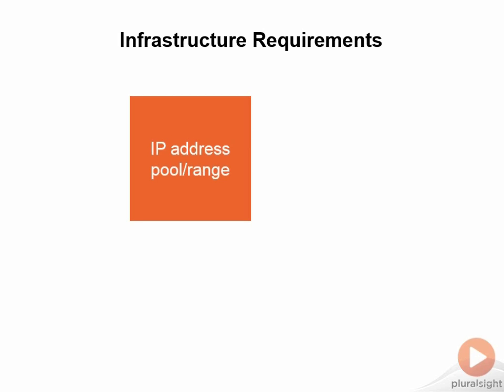51-Infrastructure Requirements.mp4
51-Infrastructure Requirements.mp4